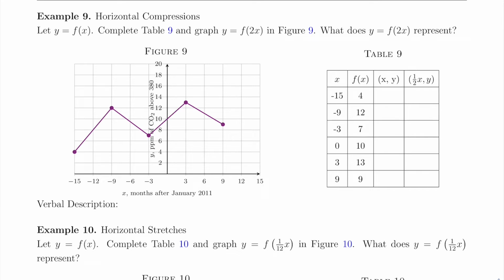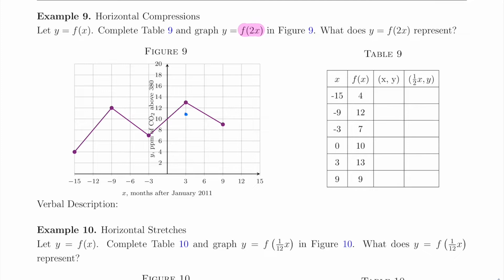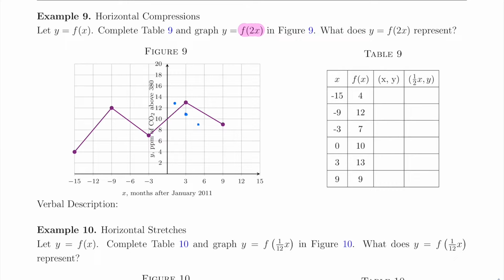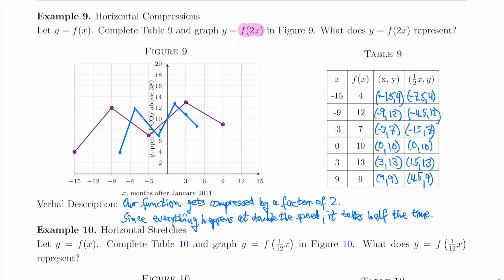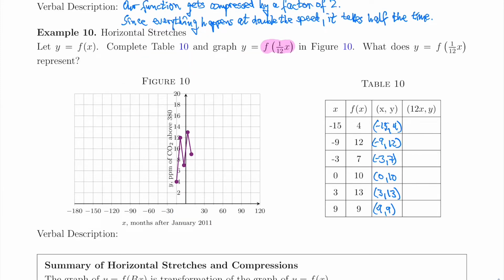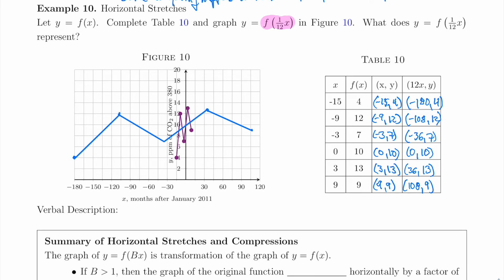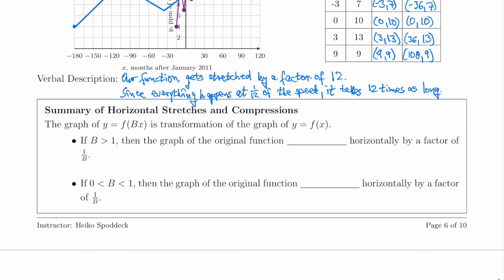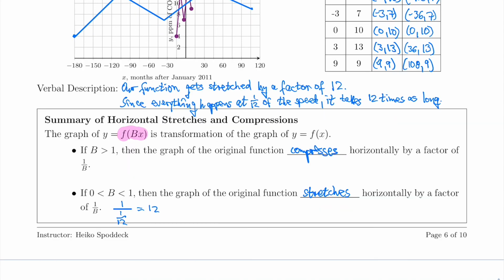Function Transformations - Horizontal Stretch and Compression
28
College Algebra
MTH 111
2 Examples with horizontal stretch and compression